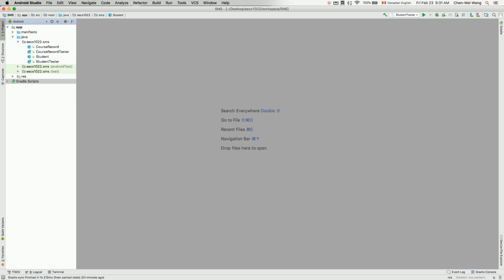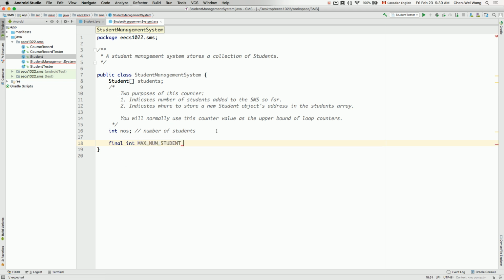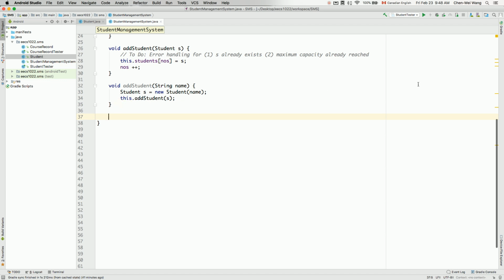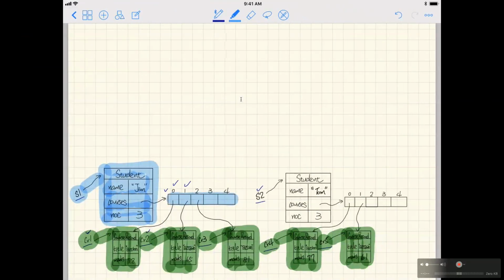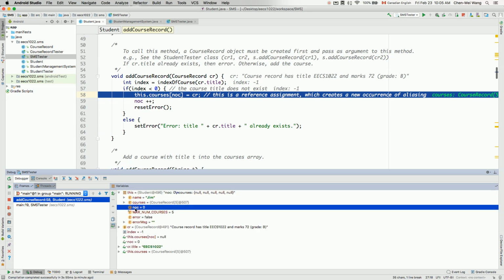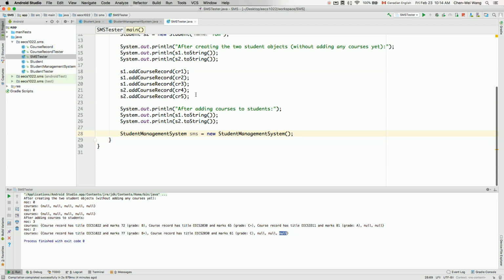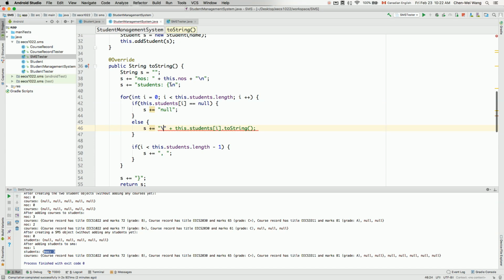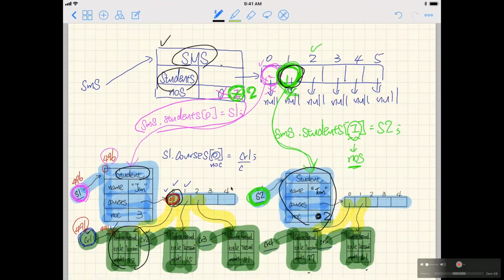CS1A Tutorial Attributes with Array Types 10 StudentMangagementSystem Class Maintaining an Array o